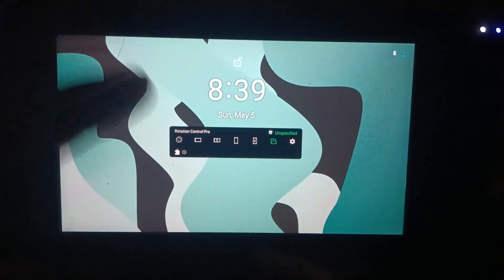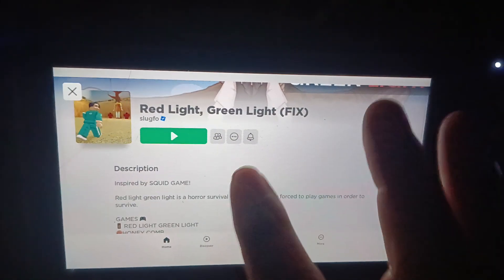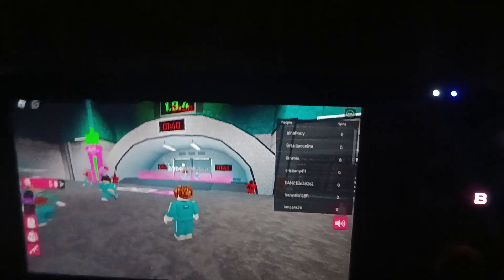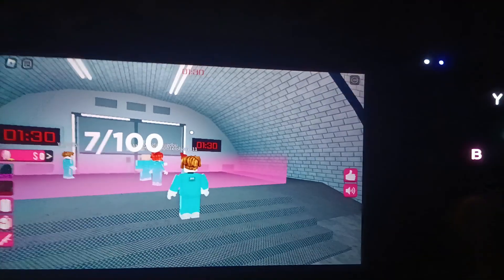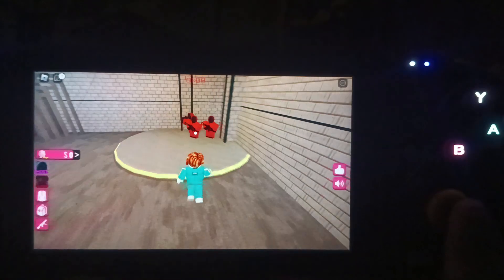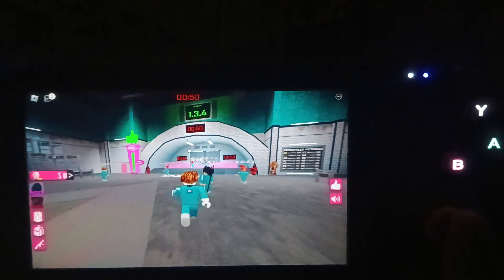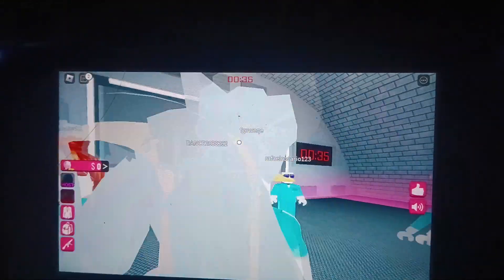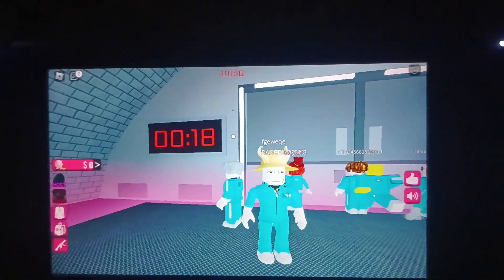can we play Roblox on Nintendo switch on 2024. the answer is Yeah of course